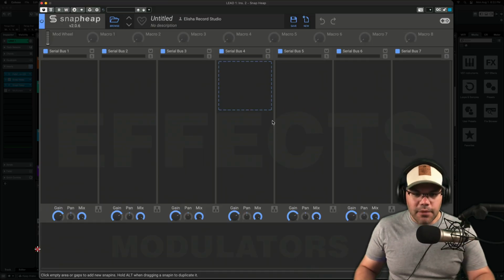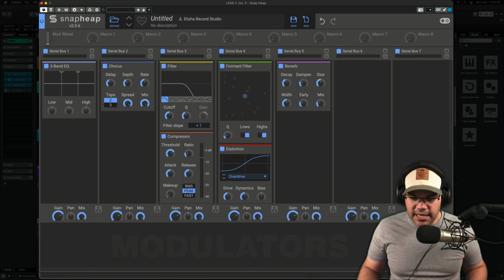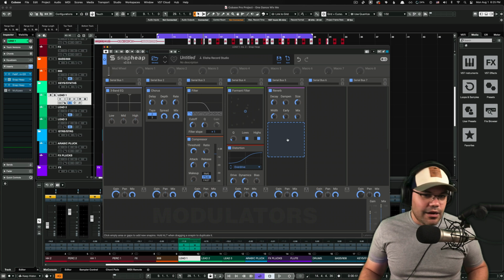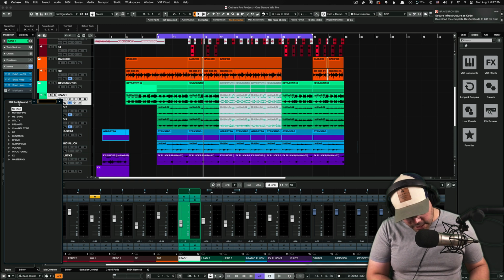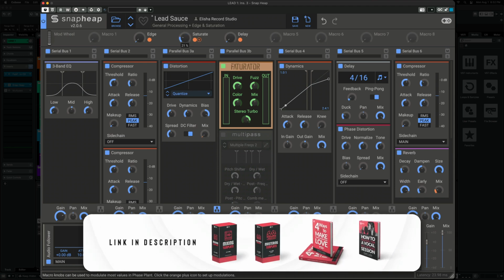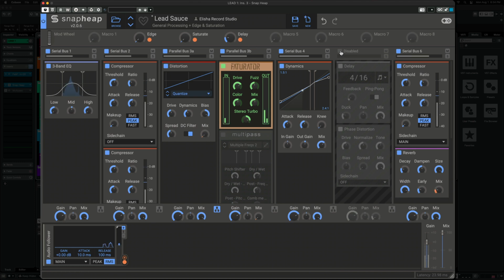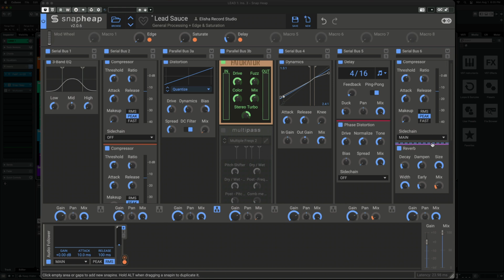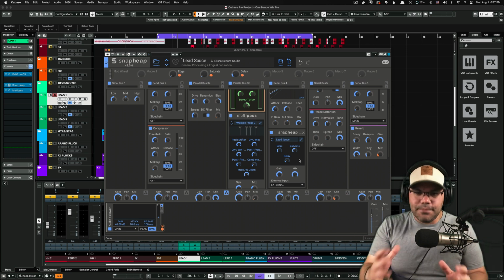How to Spice Up your Lead Synth with Snap Heap by Kilohearts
🚨 FREE MIXING TEMPLATE:
I don't see this plugin around much, maybe is because people are somewhat intimidated by it? In any case, I needed to showcase it because I believe is an unbelievably powerful tool that can enhance your productions and take them to another level. We are talking about Snap Heap by Kilohearts.

0:00 Intro
0:15 Overview
1:10 Before & After
1:56 Snap Heap: Workflow & Routing
3:21 Snap Heap: Combining Buses
4:04 Flexibility, Customization & Presets
5:07 Snap Heap: Pricing
5:52 My Lead Sauce Preset
9:35 Inception
10:31 Closing thoughts

🔴  FOR YOUTUBE 🔴

👋  SOCIAL MEDIA  👋